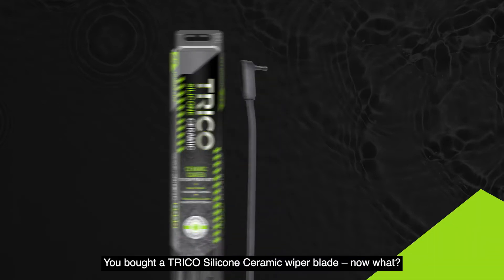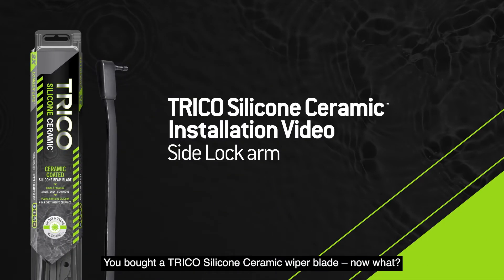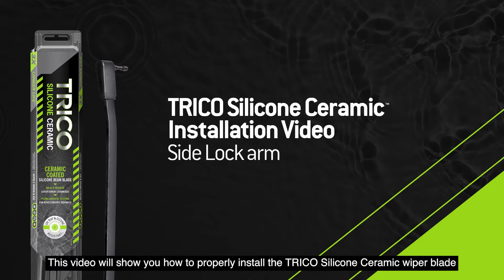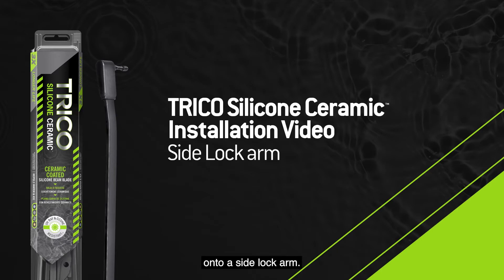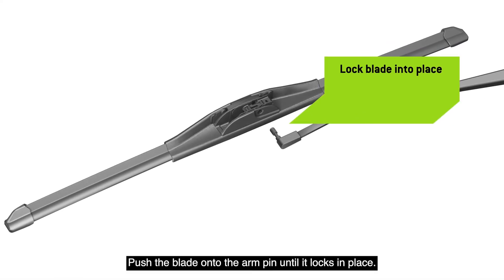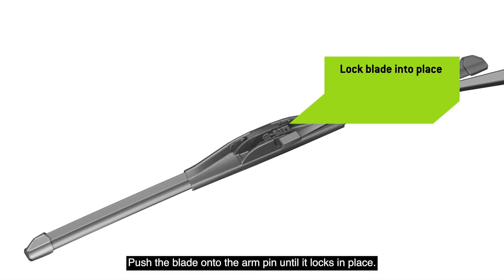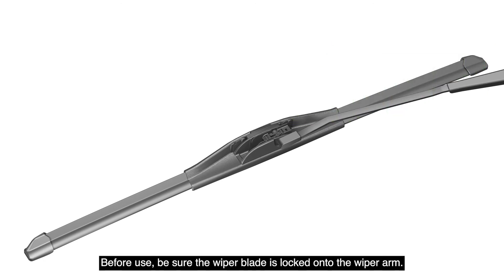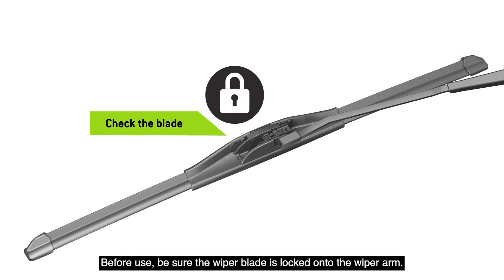TRICO Silicone Ceramic - Side Lock Arm Installation Video (CC)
Learn a quick and easy way how to install your TRICO Silicone Ceramic wiper blade with a side lock arm.